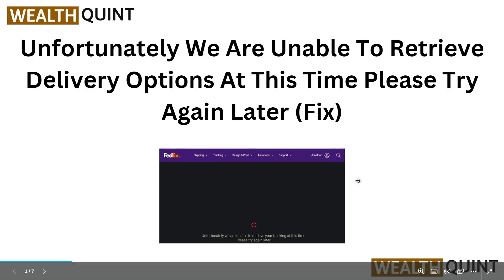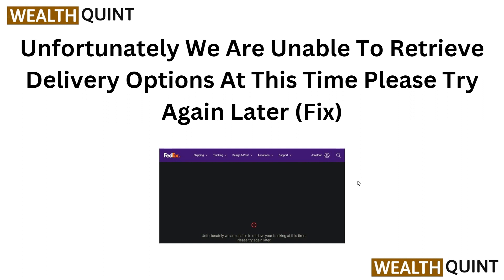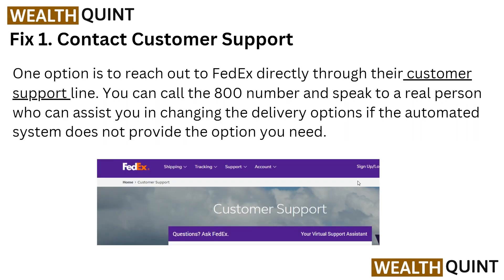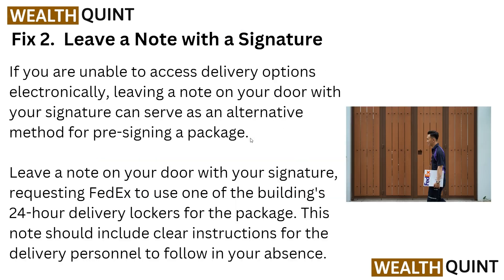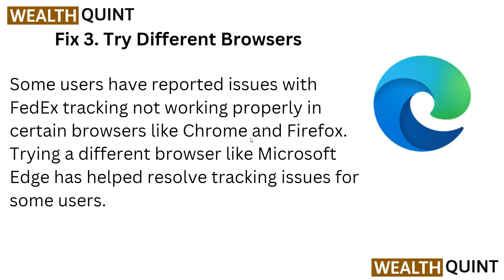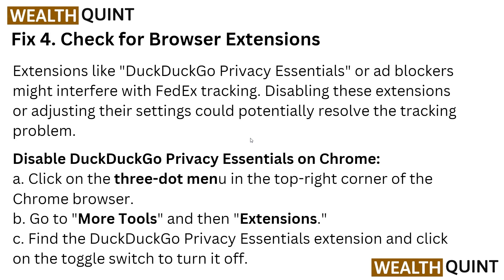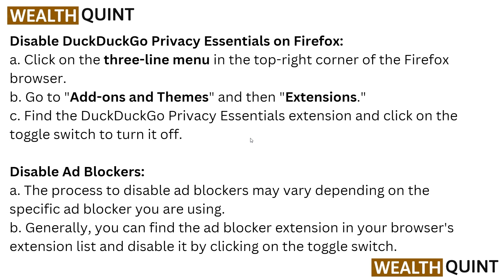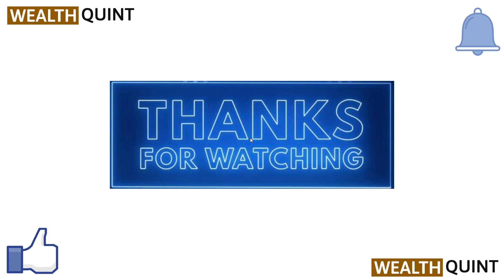Unfortunately We Are Unable To Retrieve Delivery Options At This Time Please Try Again Later (Fix)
Are you encountering the error message "Unfortunately We Are Unable To Retrieve Delivery Options At This Time Please Try Again Later"? Watch our video for a detailed walkthrough on how to troubleshoot and fix this issue. Stay informed and get your delivery options back on track!

customer support:

00:26 Fix 1. Contact Customer Support
01:09 Fix 2.  Leave A Note With A Signature
01:33 Fix 3. Try Different Browsers
01:50 Fix 4. Check For Browser Extensions